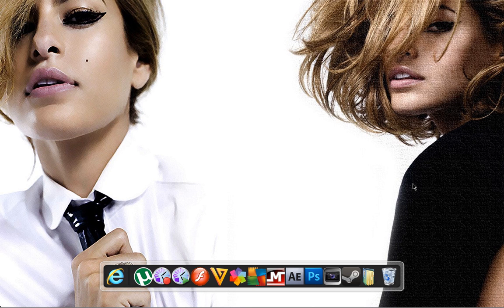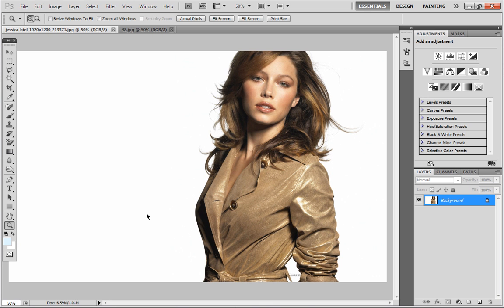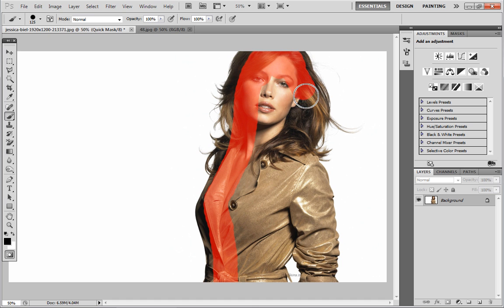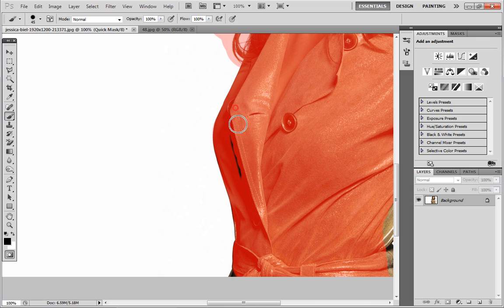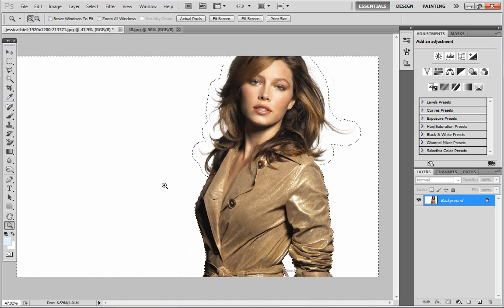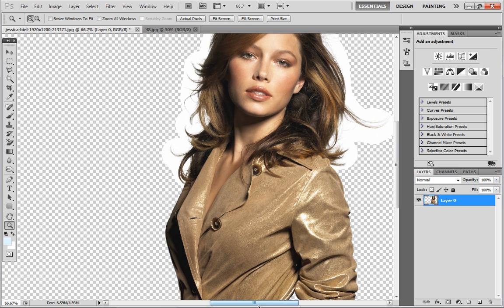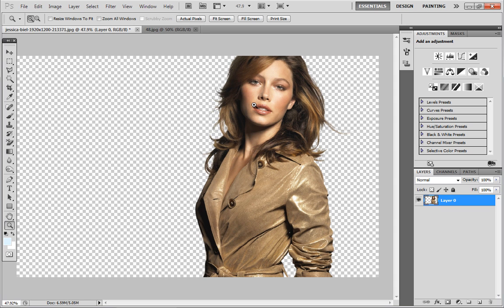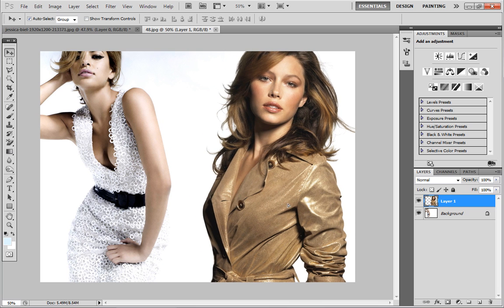Adobe Photoshop CS5 - How To Remove The Background Of An Image.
Check out the gaming channel below, really appreciate it!

In this tutorial I will be showing you how to remove the background of an image to leave you with the foreground as an individual layer. Once again sorry if the tutorial was bit rushed and hard to understand at times, I'm trying to complete and upload two tutorials today before I go out. Thanks.

Hope this Tutorial Helps, Enjoy!